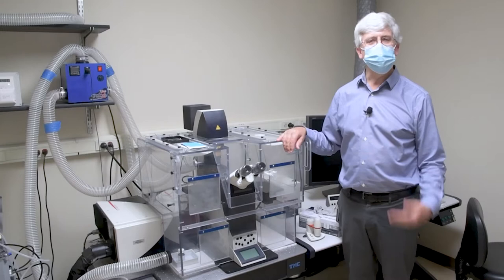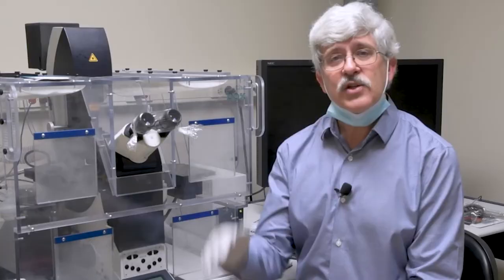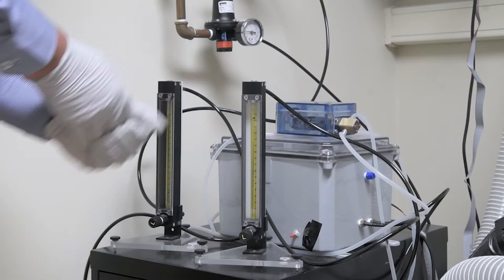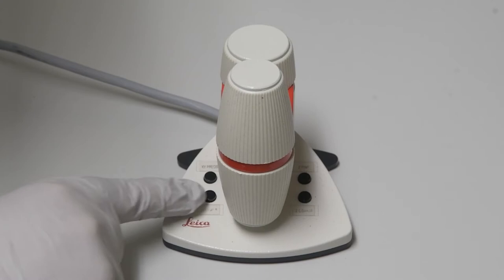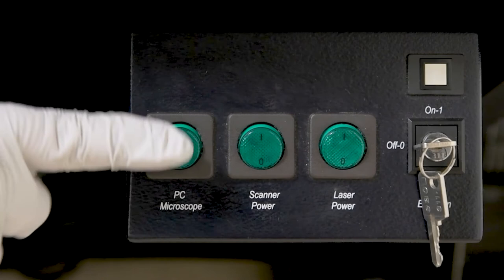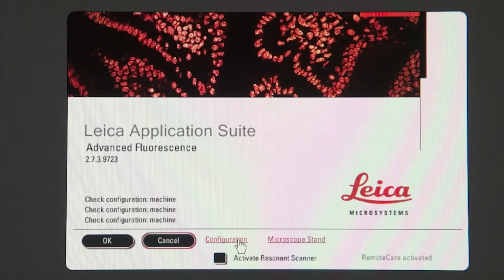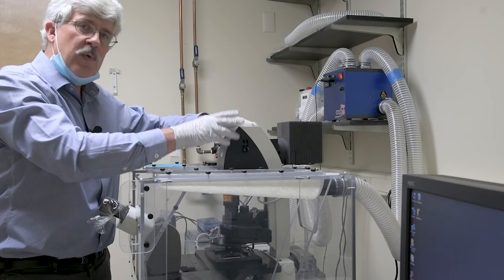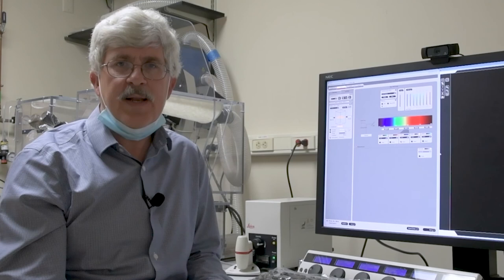Leica SP5 Confocal Part 1 - Startup. James Hayden, RBP FBCA.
This video, along with part 2 is available to anyone who wants to view them before James Hayden's  workshop/demo presentation on June 23, 2021. It provides some of the preliminary information about setting up the confocal microscope.